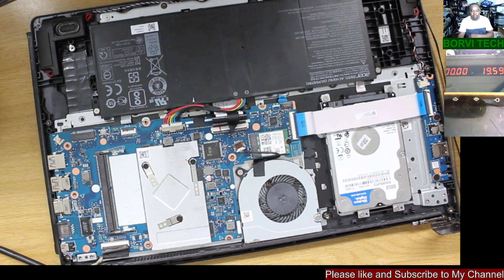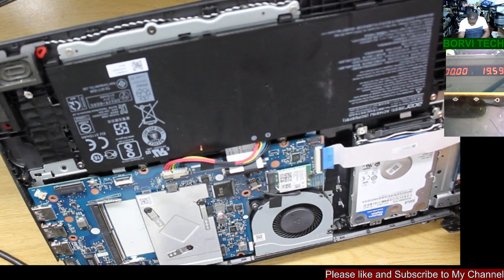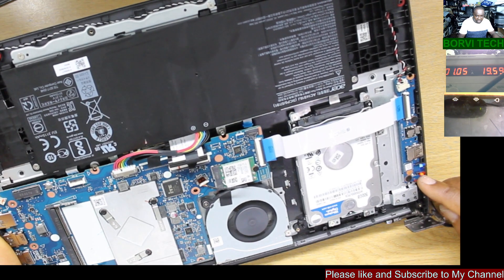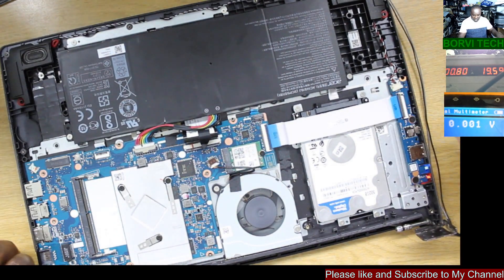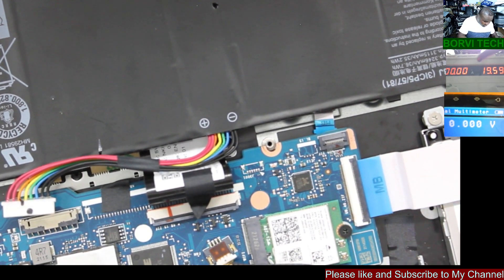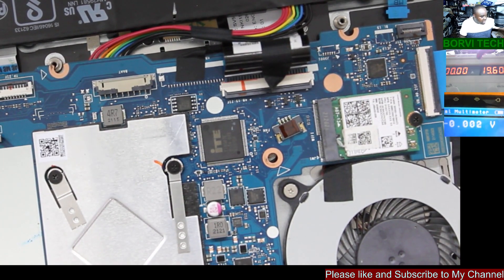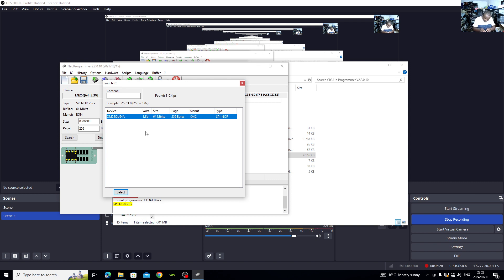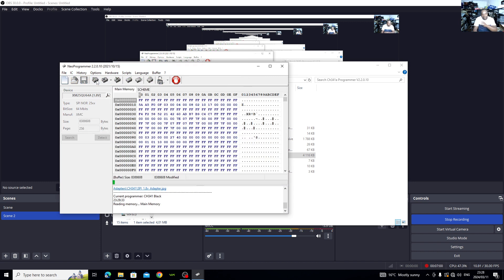Acer A315-34-C61b Nb8609_Pcb_mb_v6 No Display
No Display, No Picture on the Screen, Corrupt Bios,